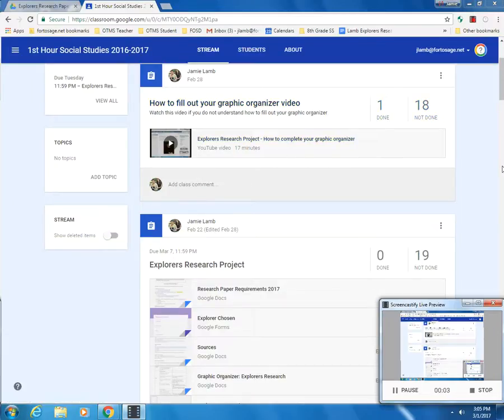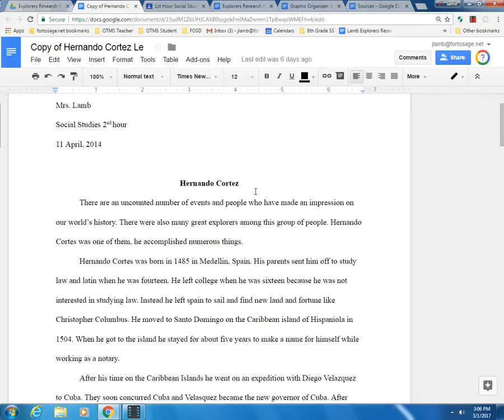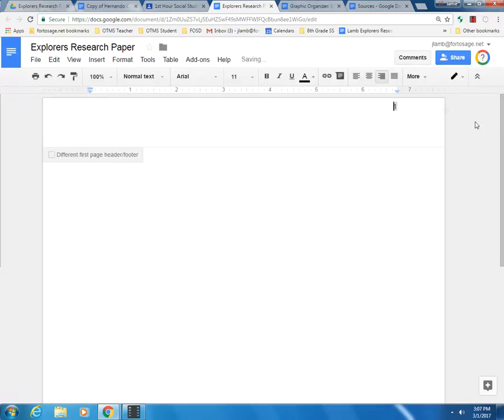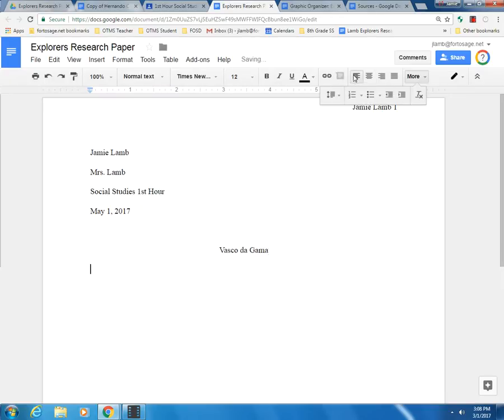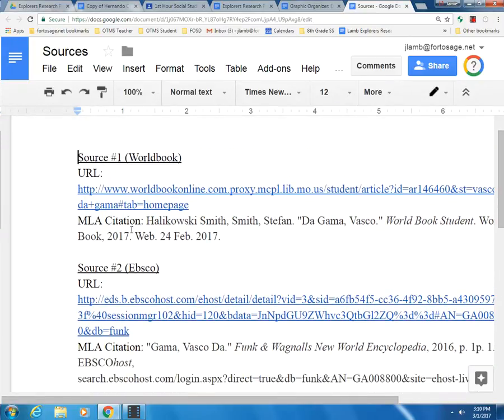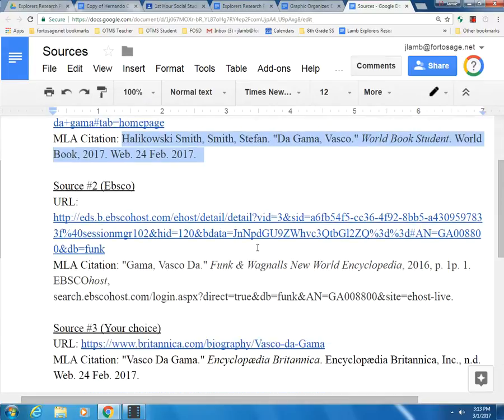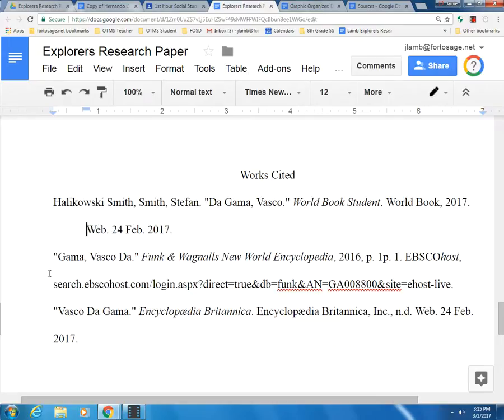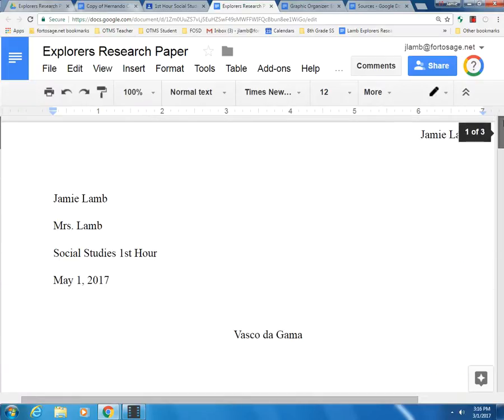Explorers Research Project - How to type and format your research paper